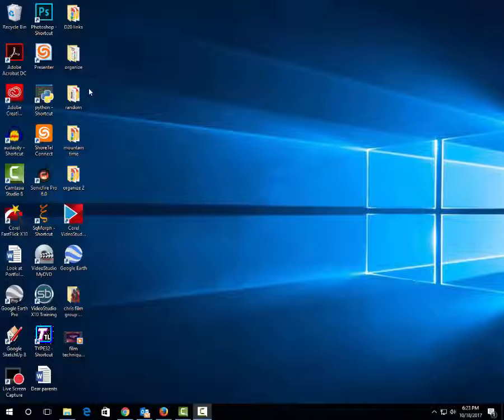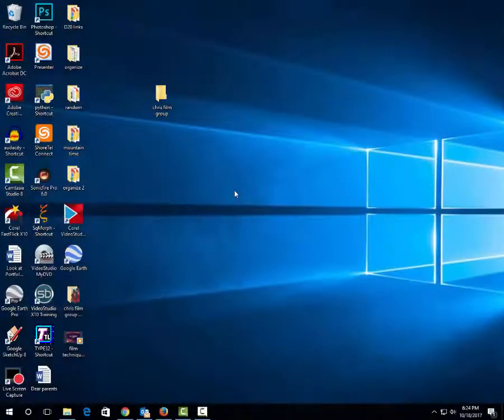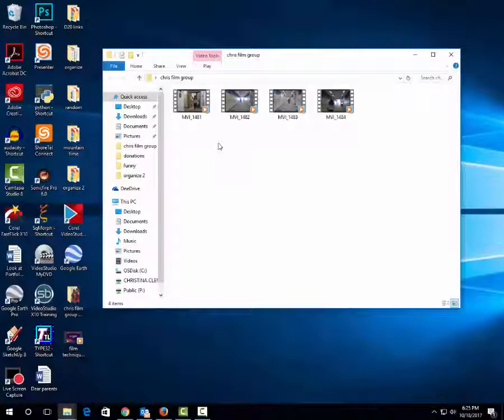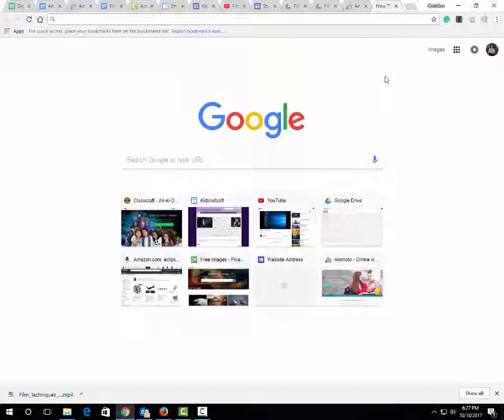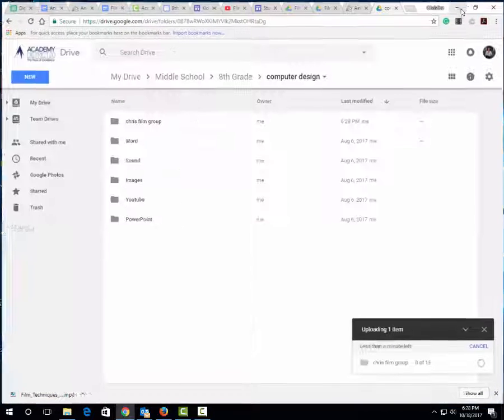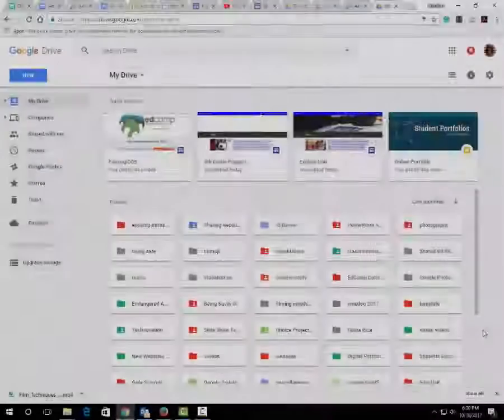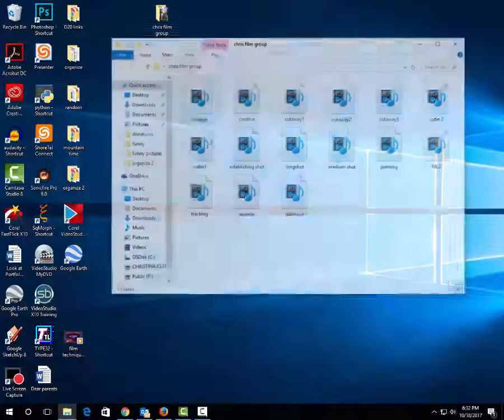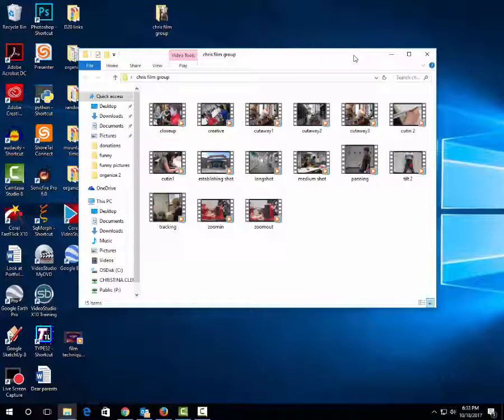Getting Started with Film Project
This video helps students be organized for the film project in Computer Design Class